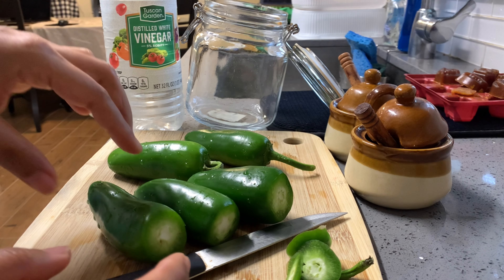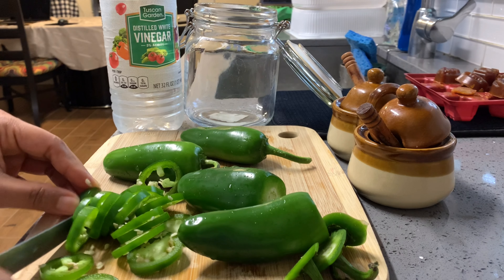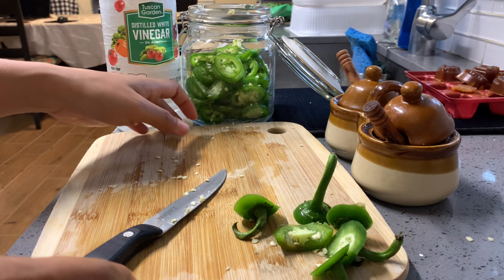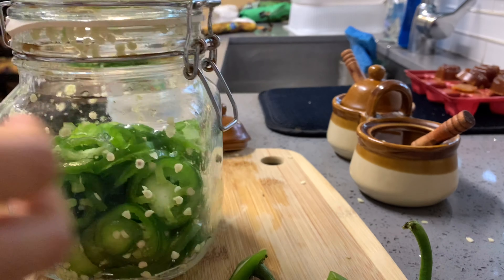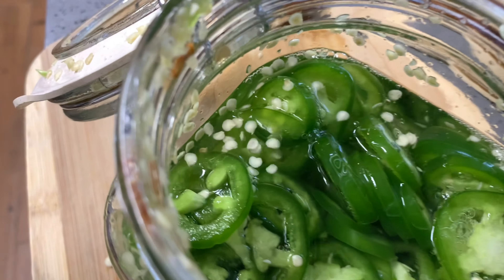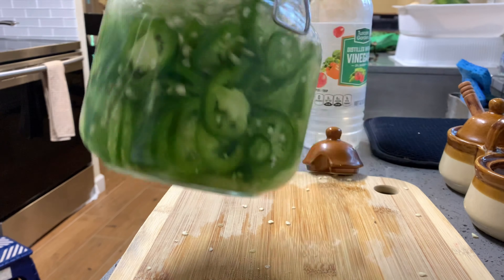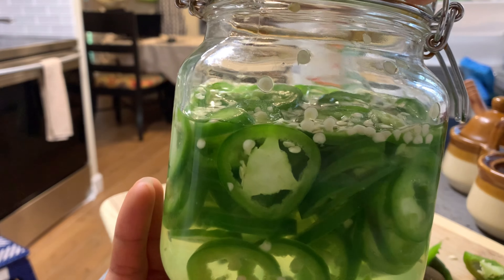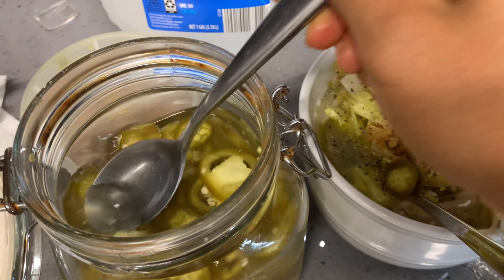Making pickled jalapeño for my noodles dish | Mai Soong Ka|มาดามเหยิน/เหยินโล้นป่วนเมือง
Hello, everyone. Welcome to Mai Soong Ka Channel 😊

          Channel is all about an Ordinary Thai wife(Shan Ethnic) from The North Of Thailand with American husband's Lifestyle. Living our life in Florida & We Cook Thai+Shan Food in our unique style.
          Thai wife communicates with broken English to her husband but she believes that's not the point. The point is that she has to face the fear and speak up. even if it's wrong, as long as it's understandable that's all really matter.

            Lighten up, just enjoy life, smile more, laugh more, and don't get so worked up about things.
           ฝากติดตาม วิถีชีวิตของสาวดอยจากภาคเหนือของไทยกับชายฝรั่ง ในอเมริกาด้วยนะคะ
         พร้อมกับมาเสริมสร้างความกล้าให้ตนเอง ในการพูดภาษาอังกฤษไปพร้อมๆกัน 🚙 ทุกสิ่งที่เราทำและทุกที่ที่เราไปเราจะพาเพือนๆไปกับเราด้วย🌈
 พร้อมกันหรือยังคะ? ⏳งั้นก่อนอื่น
👍Like   กดถูกใจ
✈🗽💵Come & Be part of our Journey*_*Love is good👰💘🤵
Let's go
🐵With love 🦁
Pui&Leo